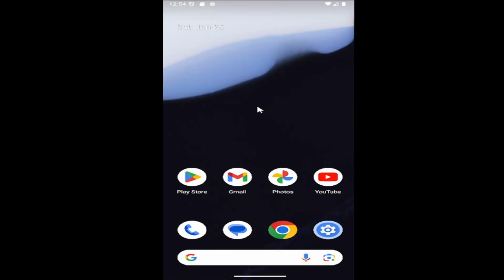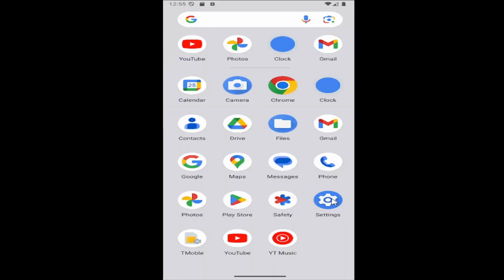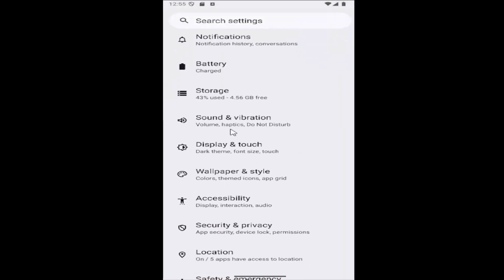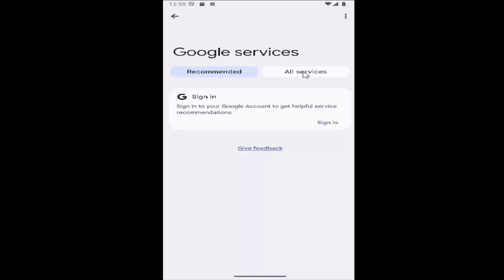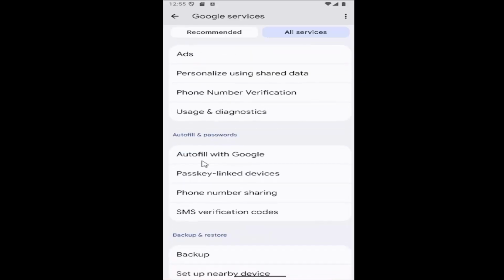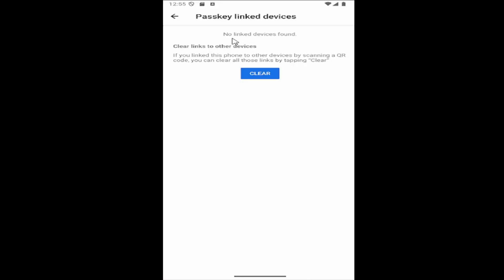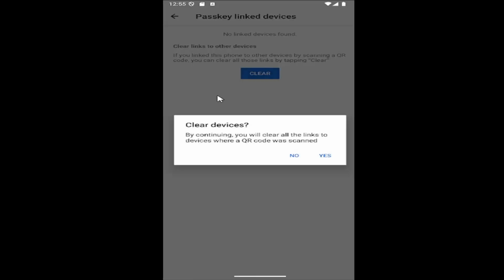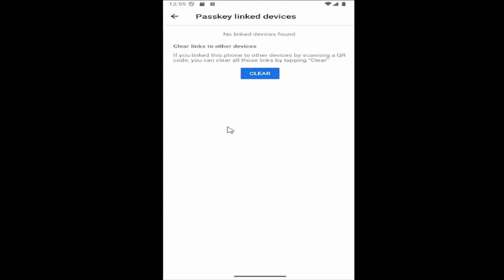How to Delete Samsung Passkey Auto Saved User ID & Password on Samsung Galaxy [2026]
How to Delete Samsung Passkey Auto Saved User ID & Password on Samsung Galaxy [Guide]

This guide explains how to delete auto-saved user IDs and passwords in Samsung Pass on a Samsung Galaxy device, helping users manage their saved login credentials for added security. Samsung Pass securely stores login information for apps and websites, but you may want to delete or update specific credentials for privacy or security reasons. The process is simple and can be done through the device’s settings by navigating to the Samsung Pass section. By following these steps, users can easily remove or update stored information, ensuring their passwords and user IDs remain secure on their Samsung Galaxy phone.

Issues addressed in this tutorial:
delete samsung auto saved user id password on samsung galaxy
delete saved passwords samsung internet
delete samsung pass account
delete samsung pass